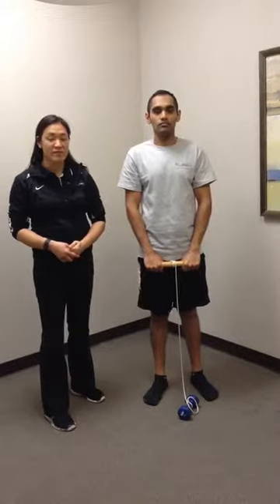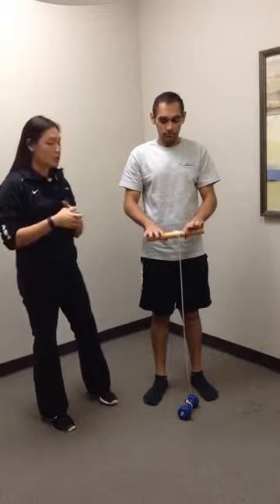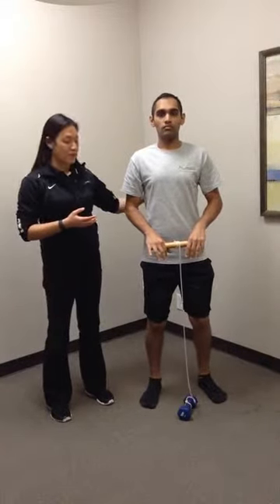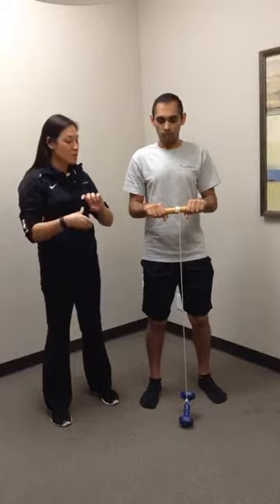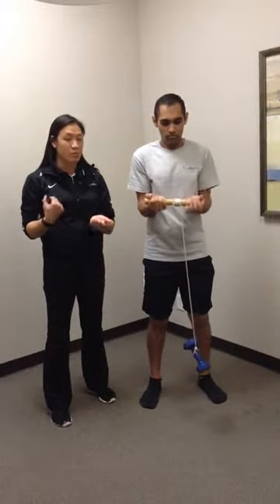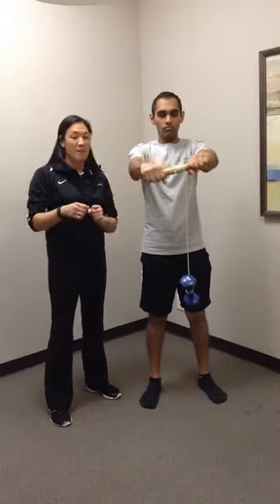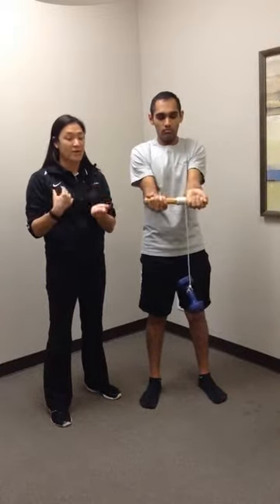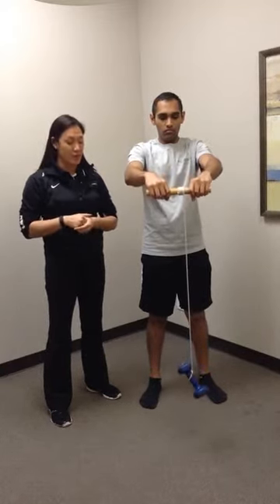Dowel Roll Flexion and Extension | Wrist and Forearm Strengthening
This exercise serves as a wrist flexion and extension strengthener. The weight can be adjusted based on strength and endurance.  Also, based on desired muscle, the dowel can be twisted in either direction (forward or back).